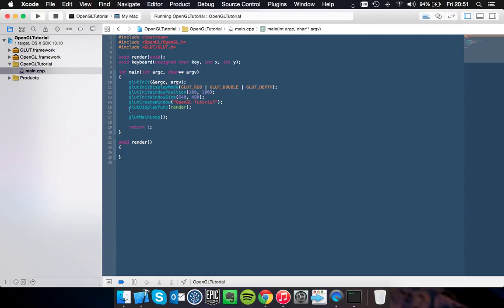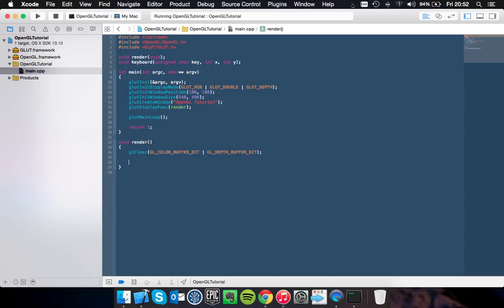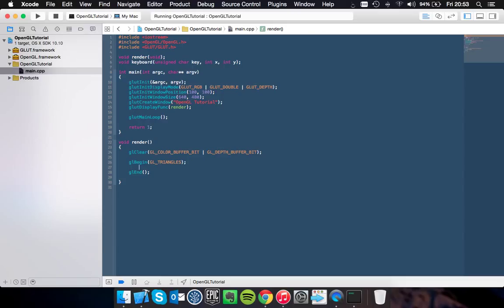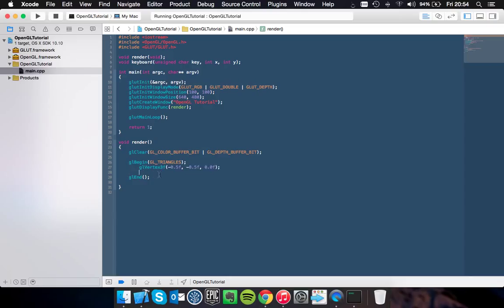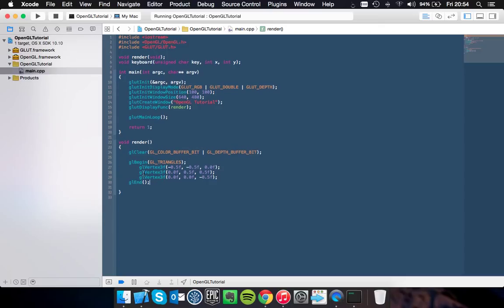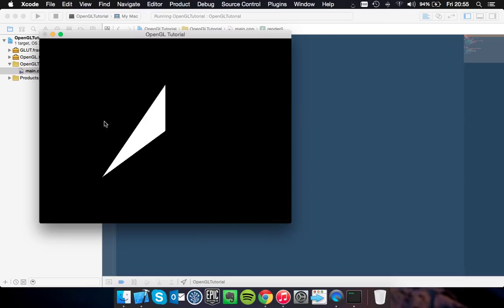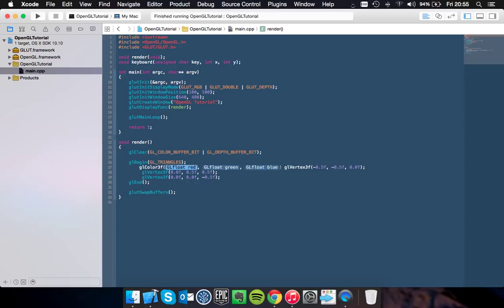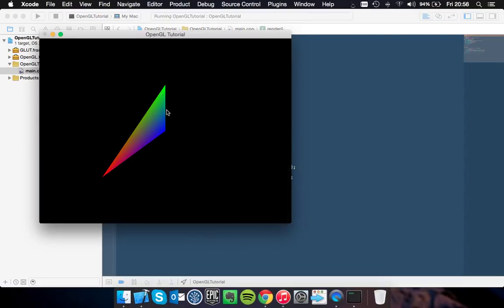OpenGL Tutorials - 2 - Drawing A Triangle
Here we draw a triangle onto the GLUT Window using OpenGL's vertex3f method.